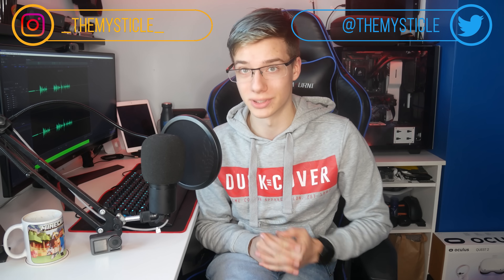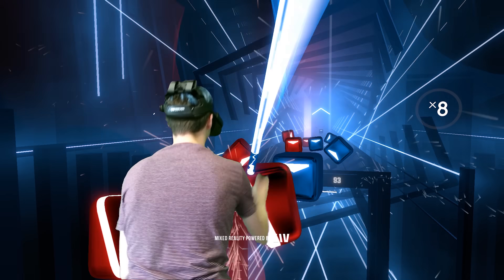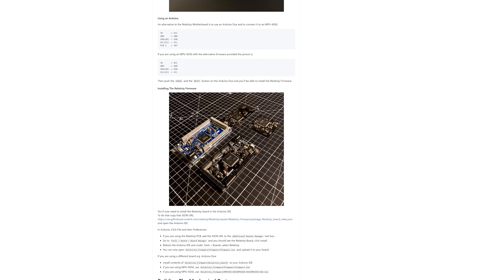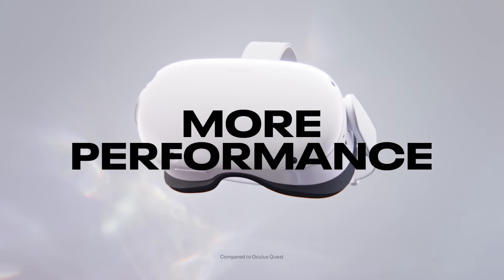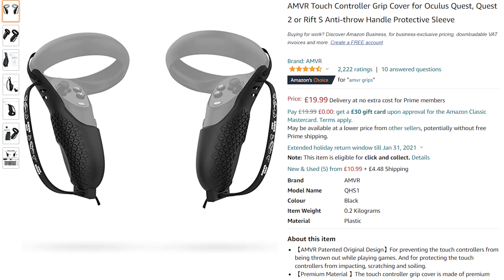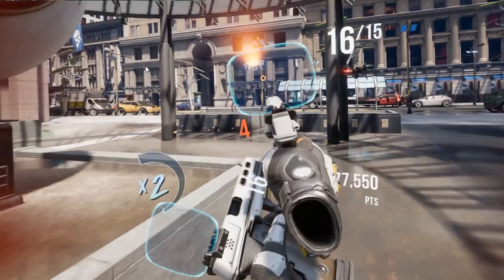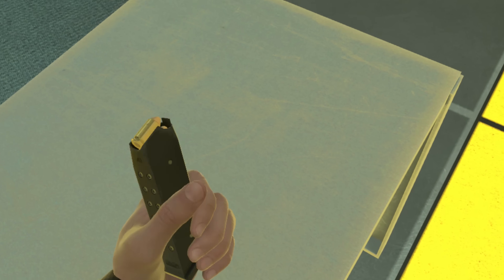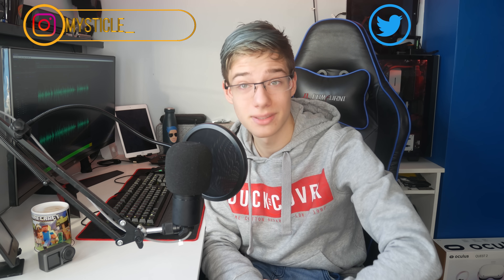DIY VR Headset With 120FPS and 2K - Linux Running On The Quest 2, DIY Accessories & Much Much More!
In today's video, we have a lot happening! From Linux Running on the Oculus Quest 2 to a DIY VR Headset that has 2k panels with 120fps for only 200USD. As well as alternative and DIY accessories for your Quest 1 and Quest 2 and finally a new halo headstrap. There is a lot of news and things to talk about. So let's dig into it. I hope you enjoy today's video :D

BeswinVR UK
BeswinVR US

Grips UK
Grips US

Timestamps
00:00 Intro
1:23 DIY VR Headset
5:00 Elite Headstraps Still Cracking
7:00 Quest 2 Grips
7:43 DIY Headstraps
9:13 Linux Running On The Quest 2
11:18 Quest 2 Defects
13:23 Outro & Mysticle Store

Ever Alexander
TechTune - YT
Joshua Roberts